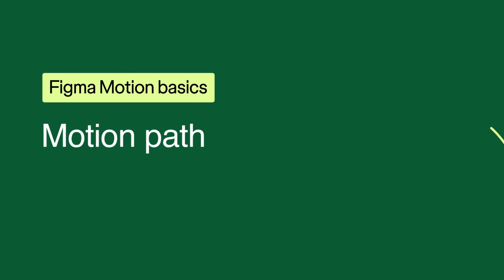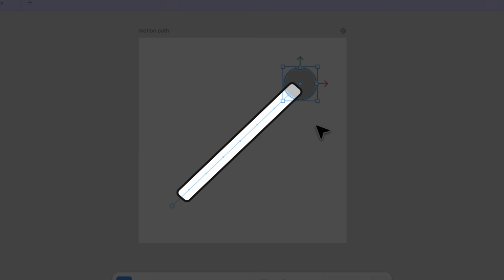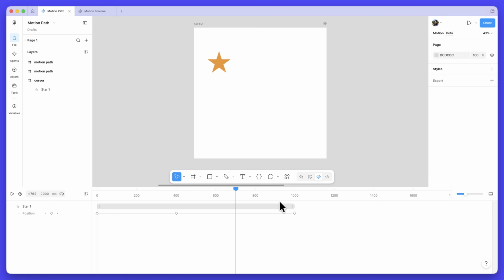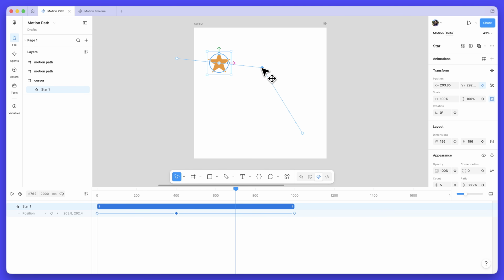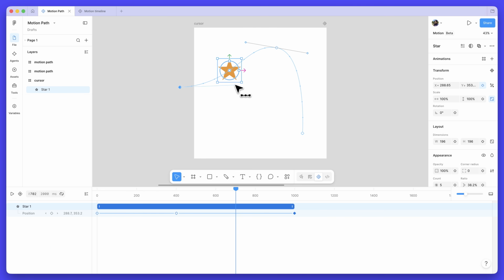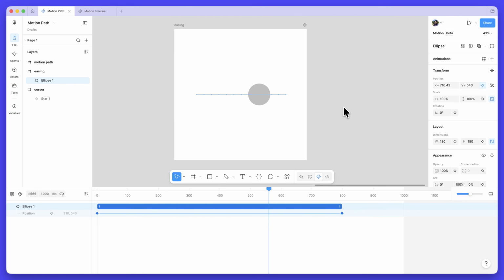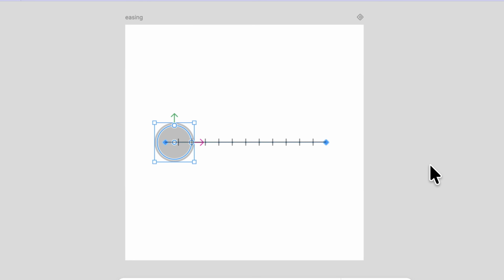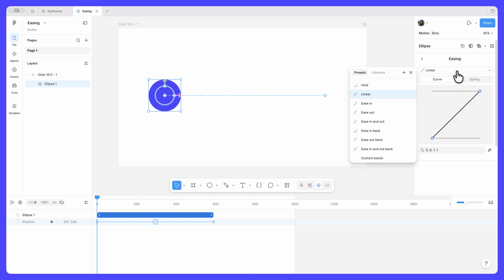Figma Motion basics: Motion path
Let’s learn about motion paths in Figma Motion. When you add position keyframes to an animation, that movement is displayed as a motion path on the canvas. Motion paths are made up of dots which indicate an animation’s speed, also known as easing, and boxes, which mark the position of each keyframe.

00:00 What is motion path
00:19 How to view and edit motion paths
00:32 Create smooth curve motion paths
00:41 Easing and motion path
00:58 Change easing on motion path